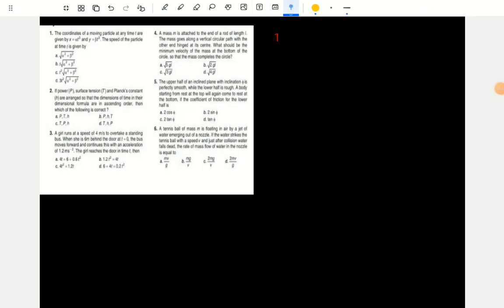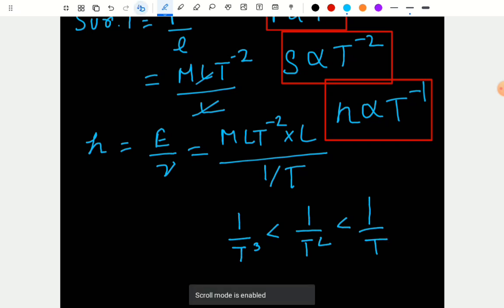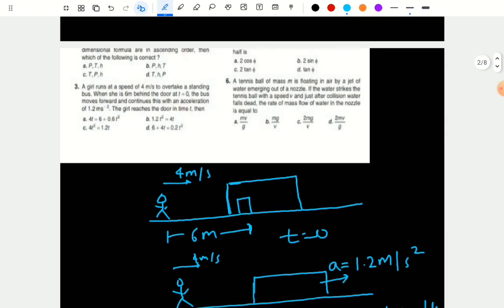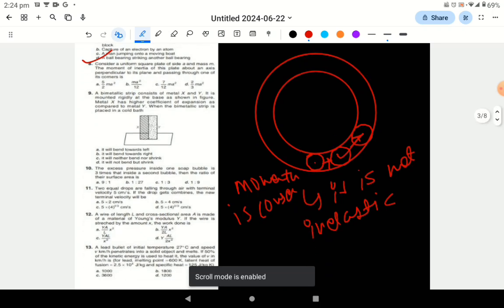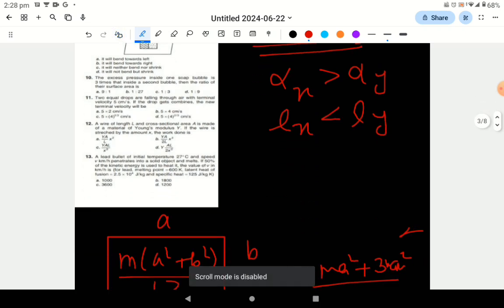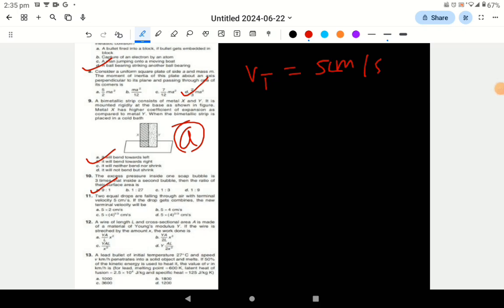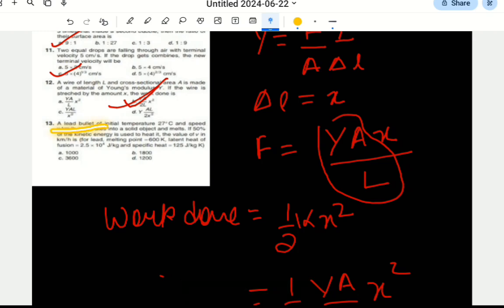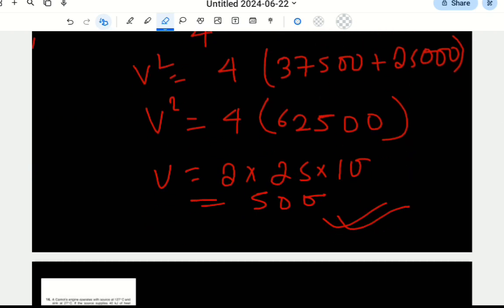BITSAT PRACTICE PROBLEMS | SOLVE WITH ME